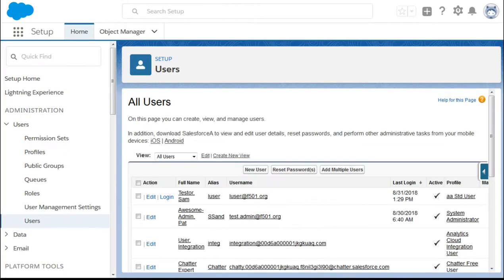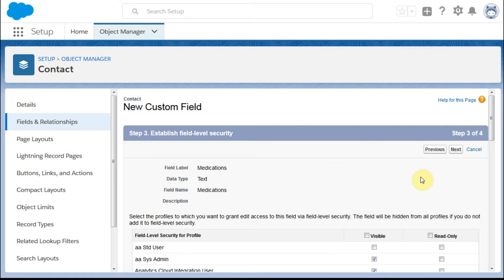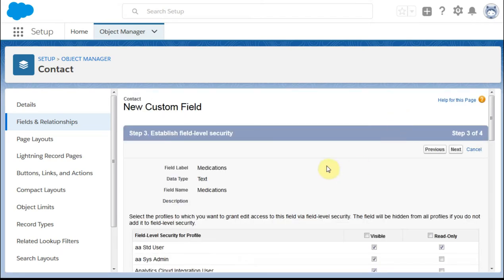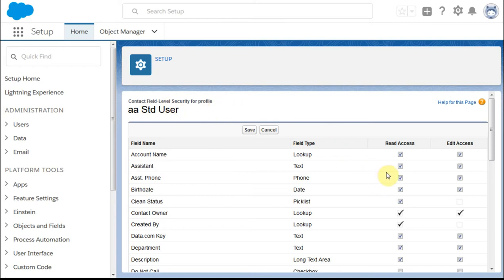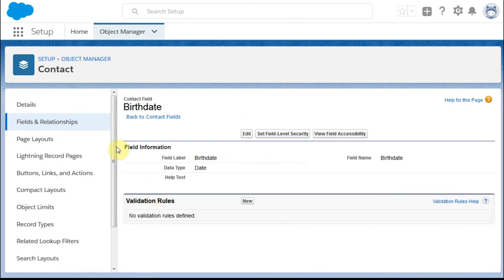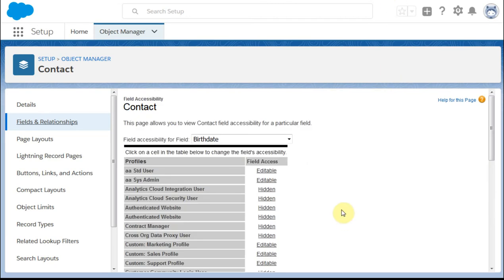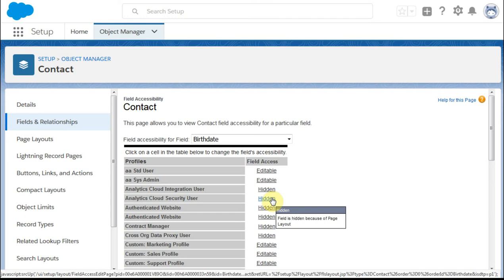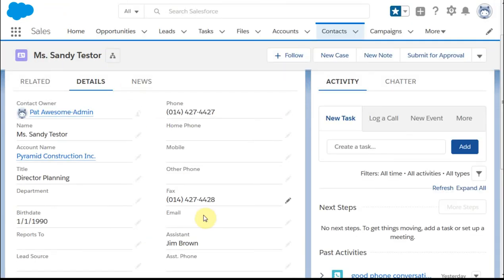Salesforce Lightning - Hiding Sensitive Fields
Shares the various options for modifying whether fields are visible or available for edit by different profiles - shows how to access Field Level Security and Field Accessibility screens by object and profile.